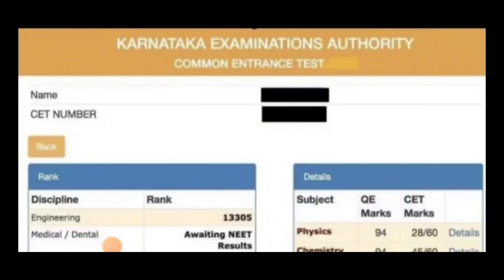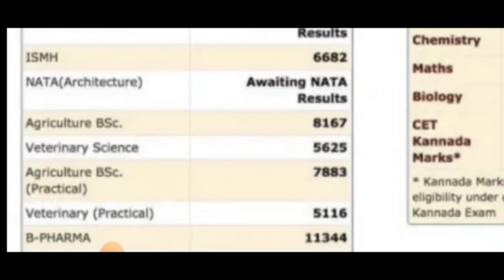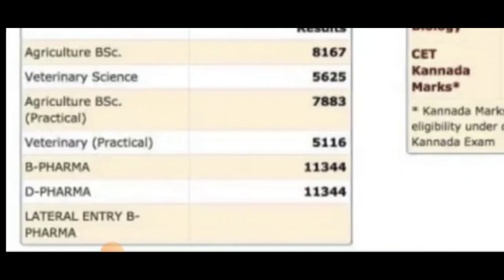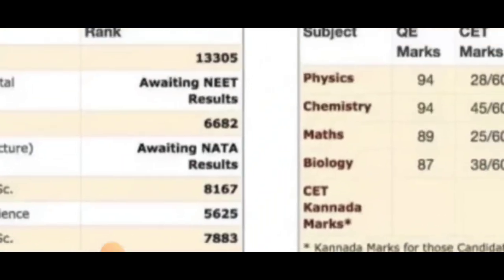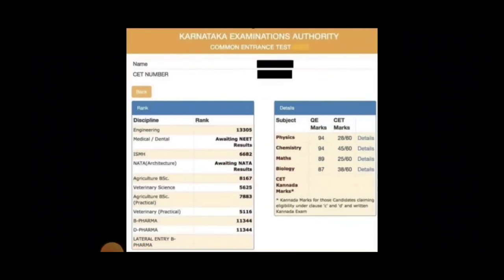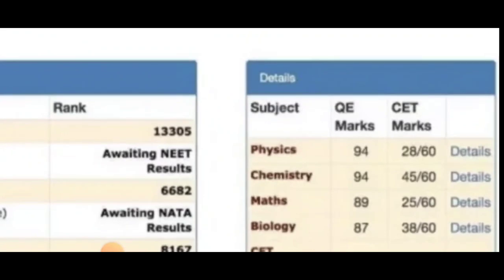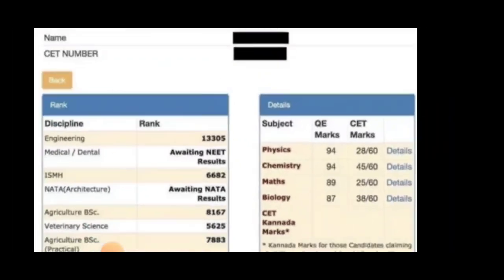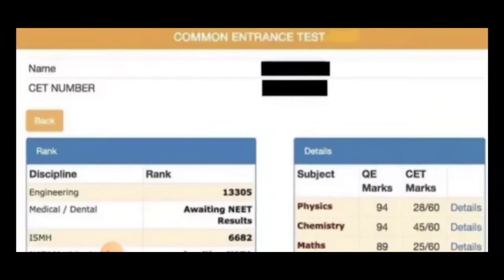KCET RESULTS SHEET|HEGIRUTTE|students solution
Upi id:hatersvtu@ybl

kcet result sheet,
how to download cet score card,
kcet result how to check,
how to see kcet result,
how to calculate kcet ranking,
kcet marks and rank,
how to get cet score card